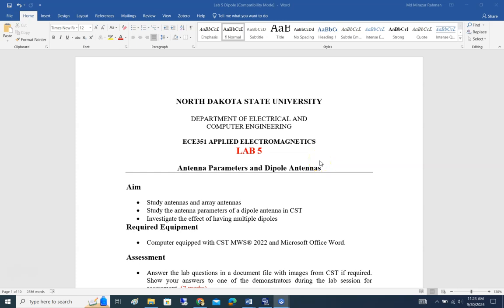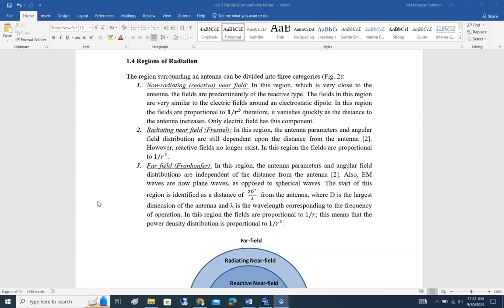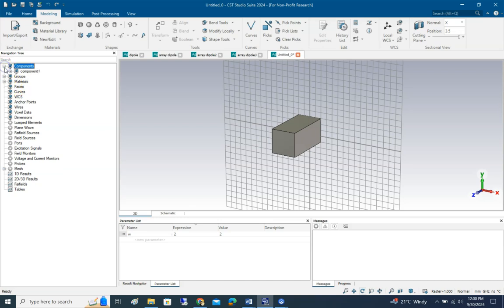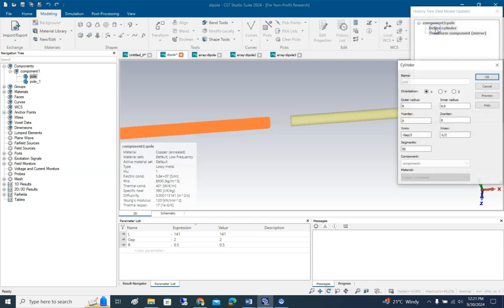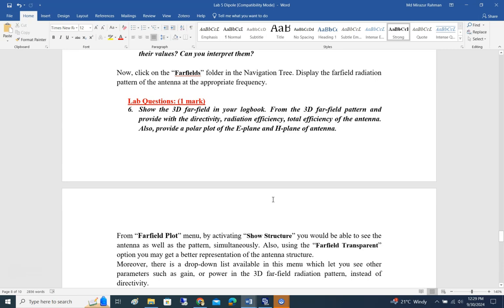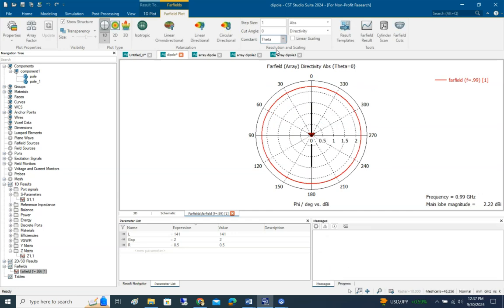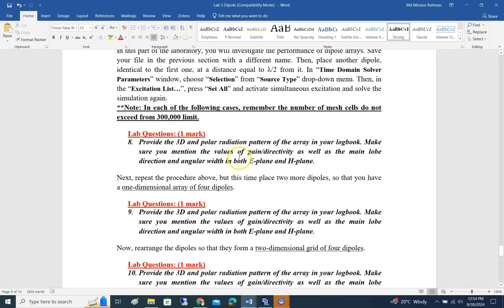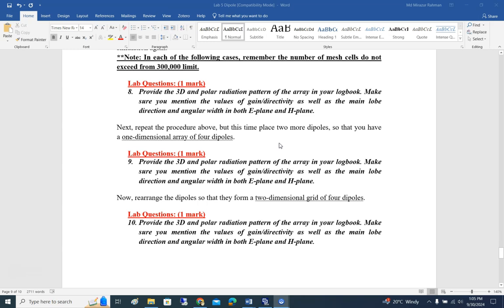ECE 351: Dipole and array